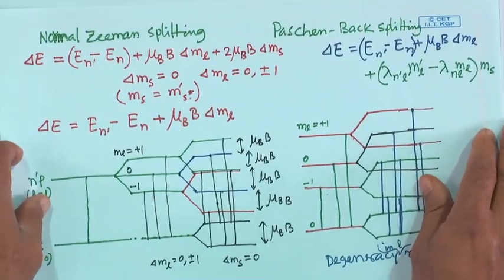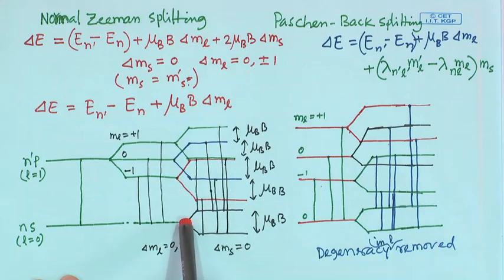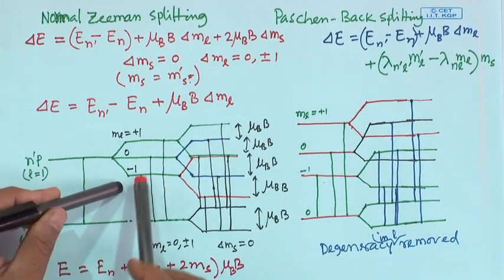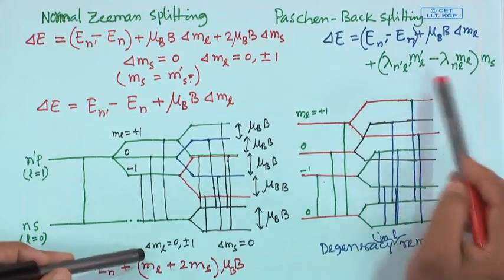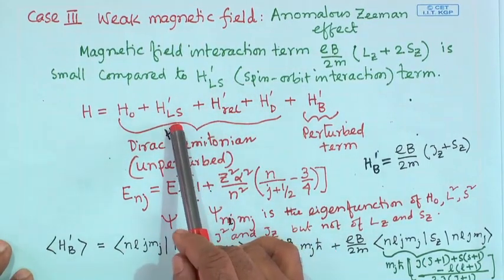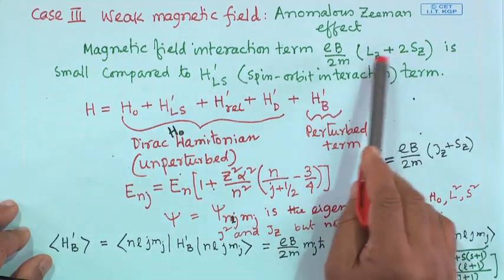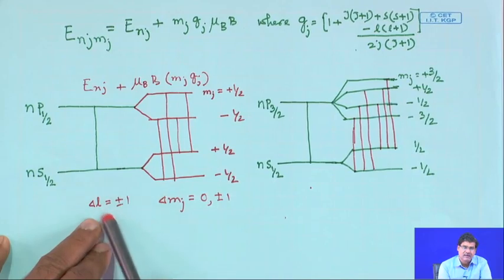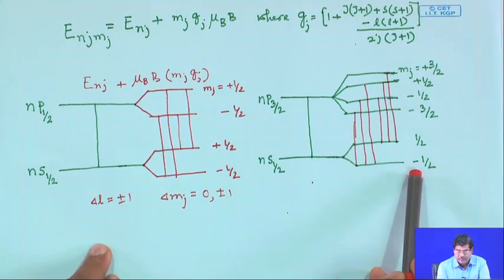Lecture 39 : Hydrogen like atom in magnetic field (Contd.)